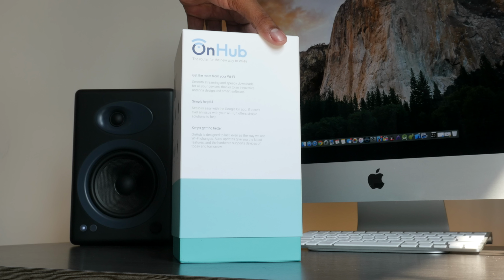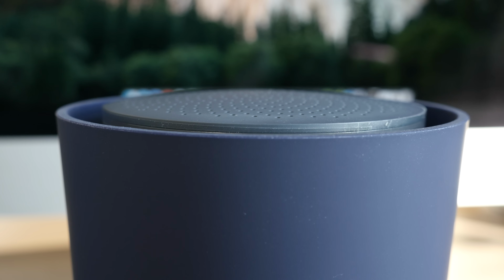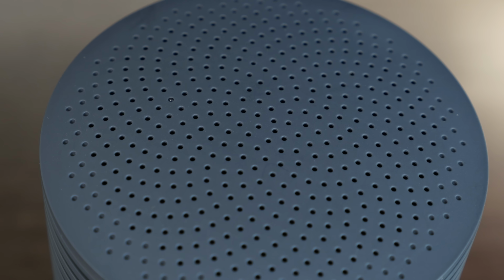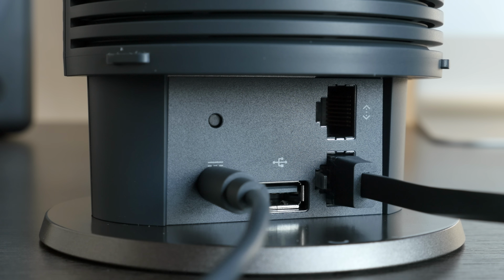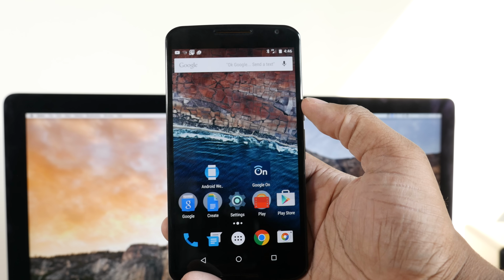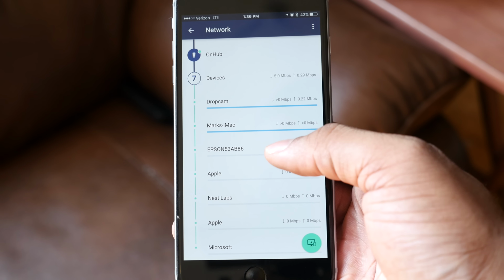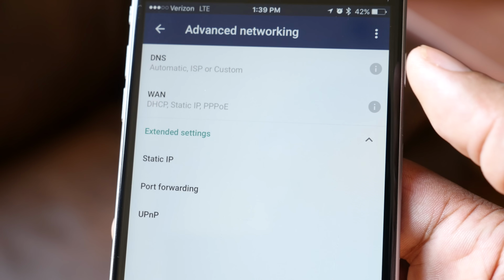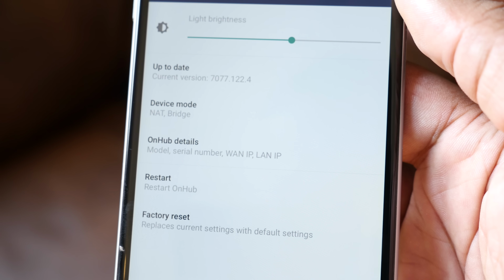Google OnHub Hands-On!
The is OnHub from Google! A wireless router that gives you a peek into what Google has planned for their future of the connected home.